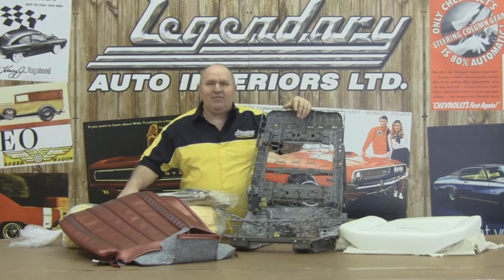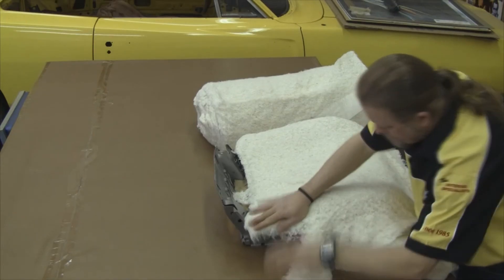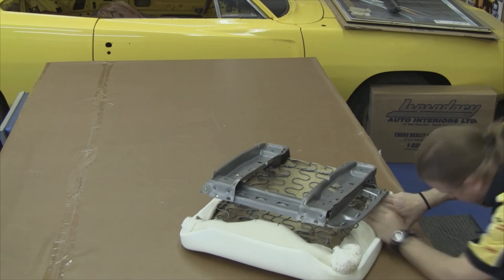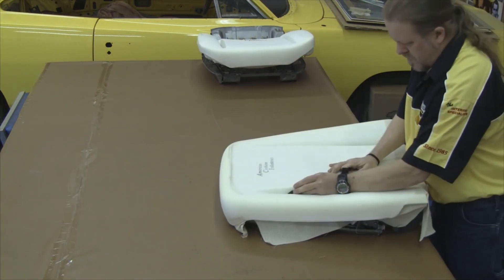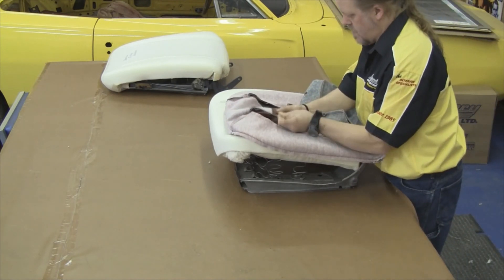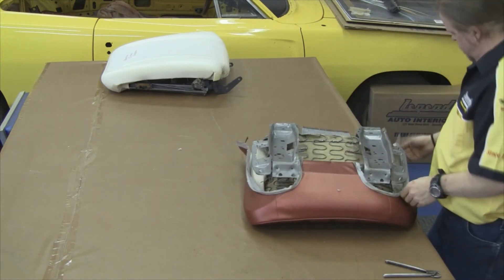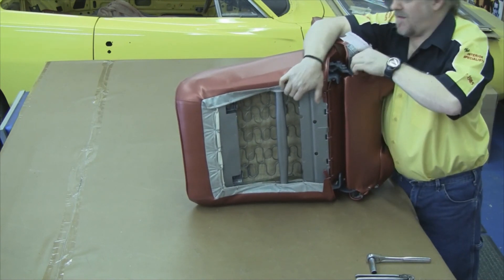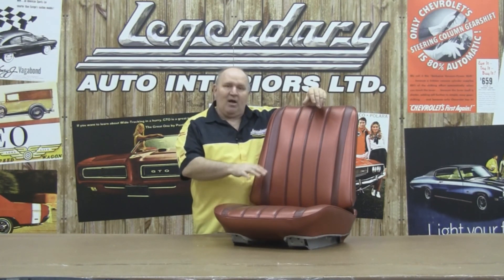1966 Buick Skylark Seat Cover Installation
In this video we will be discussing and
showing you the proper installation
techniques for the following General Motors products.

1966 Buick Skylark

All similar products would be the following low back bucket seats
1966-67 Chevrolet Chevelle/El Camino/Malibu
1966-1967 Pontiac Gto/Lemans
1966/1967 Oldsmobile Cutlass